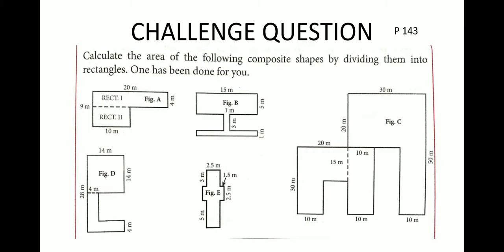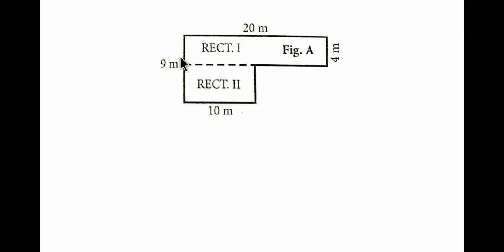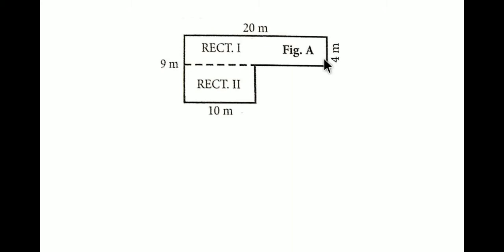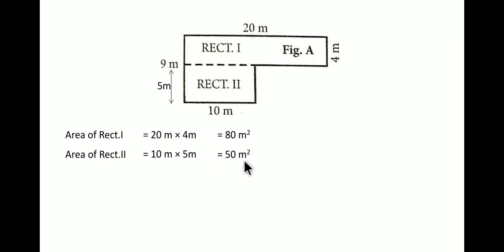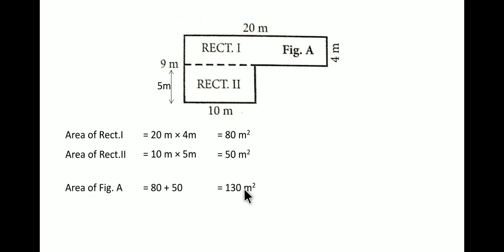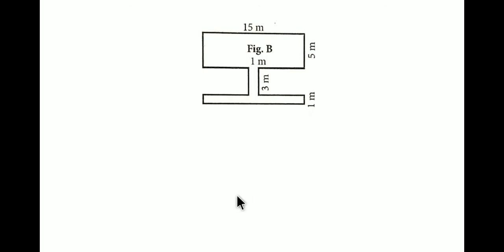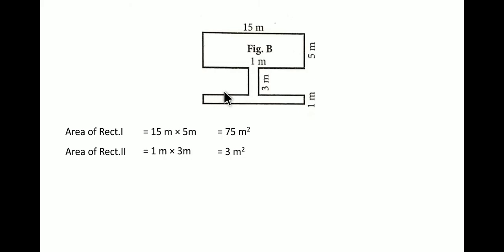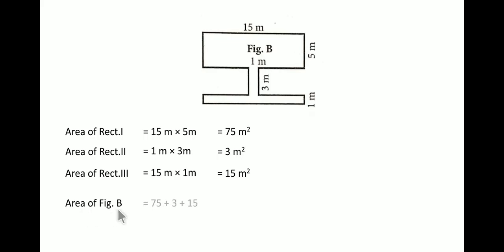Class 5 Area by Calculation